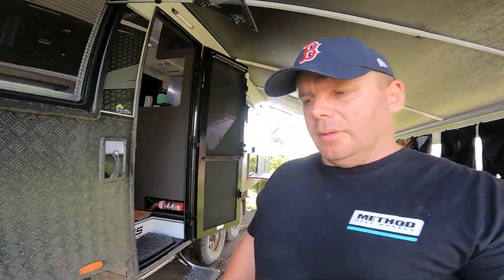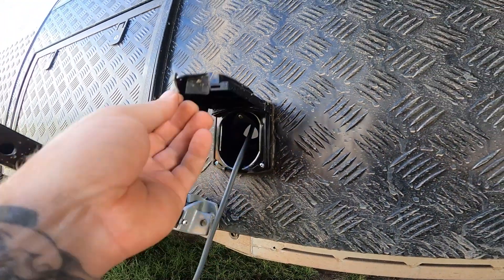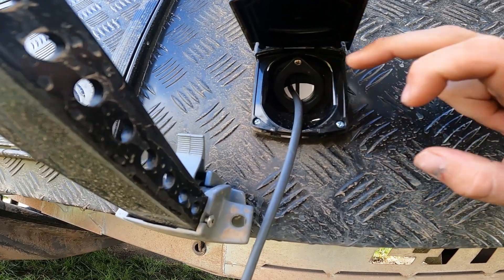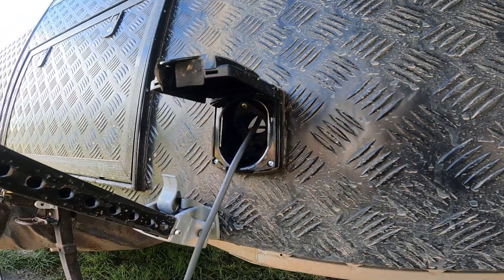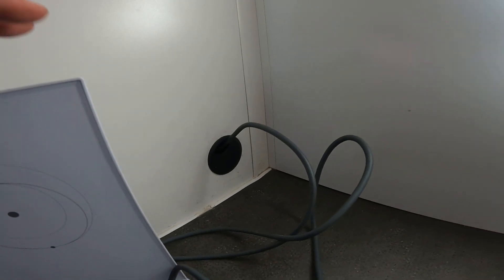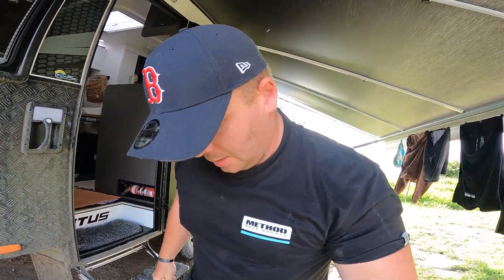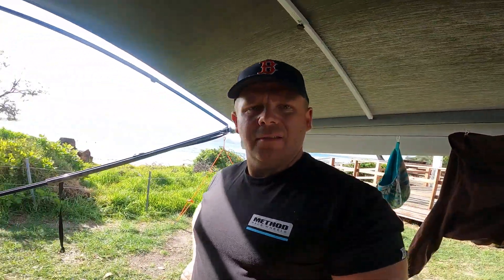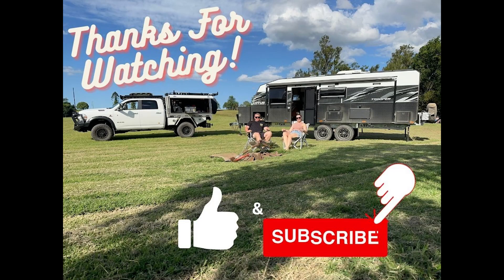How We Connect our Starlink Cable to the Modem Inside Our Caravan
An explanation of how we got our Starlink cable to connect to our modem inside our caravan. We did a quick reel on our Instagram page and had a bunch of questions. Hope this helps!